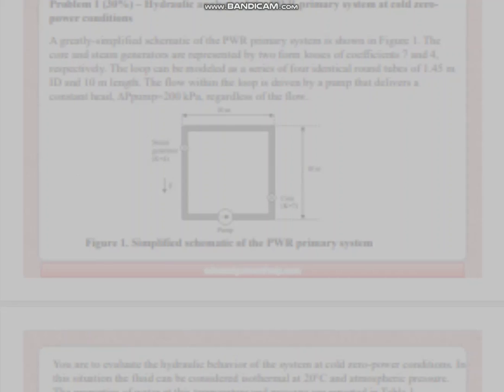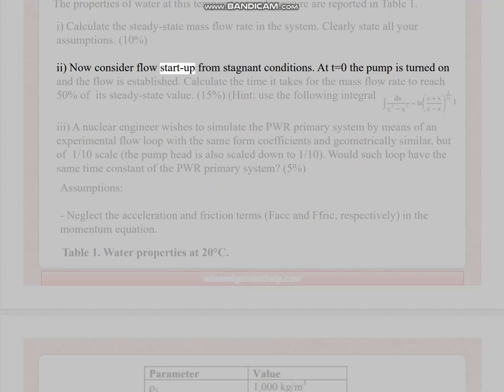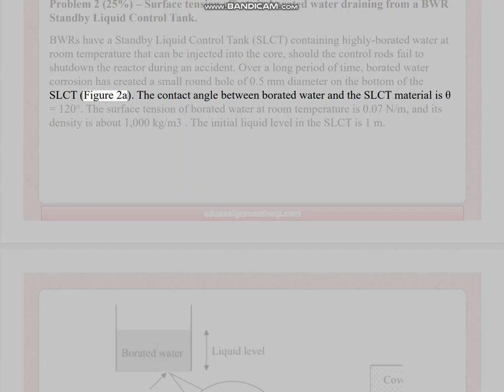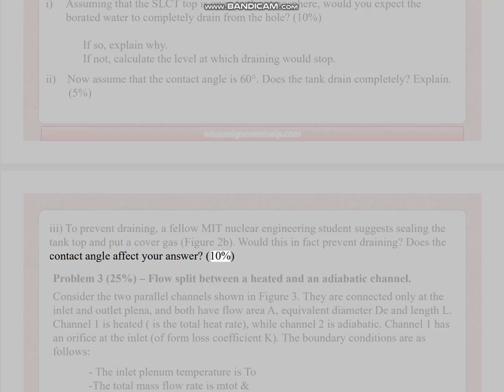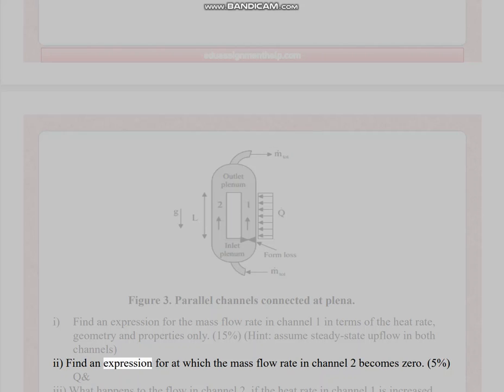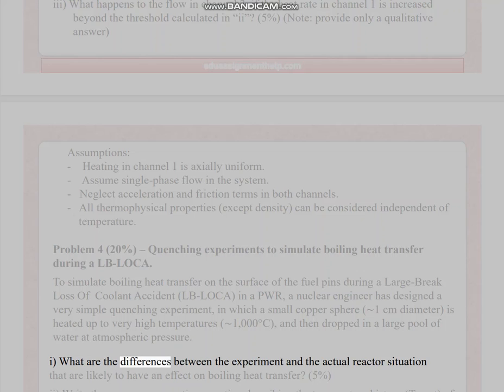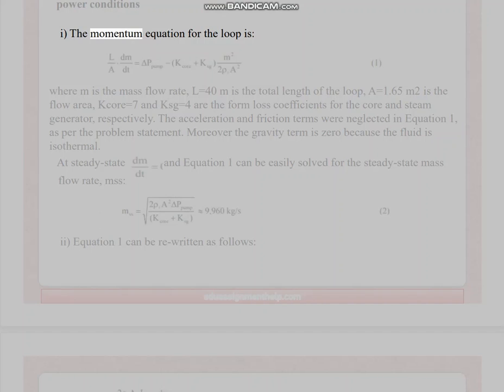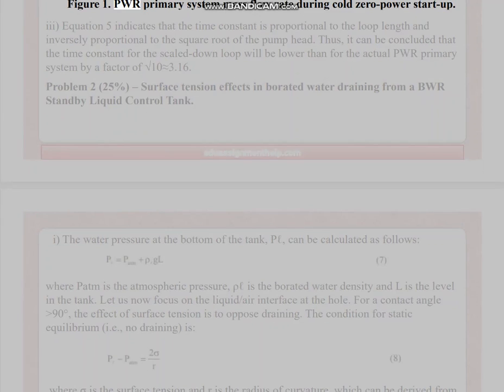Hydraulic Engineering Assignment Help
I am Moffat K. I am a Hydraulic Engineering Assignment Expert at eduassignmenthelp.com. I hold a Ph.D. in Engineering, from Harvard University, USA. I have been helping students with their assignments for the past 8 years. I solve assignments related to Hydraulic Engineering.